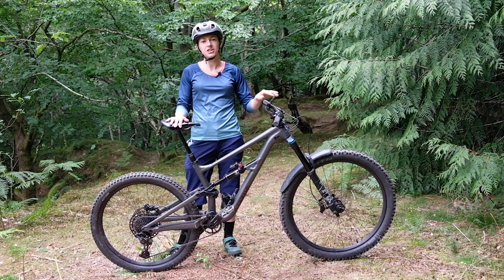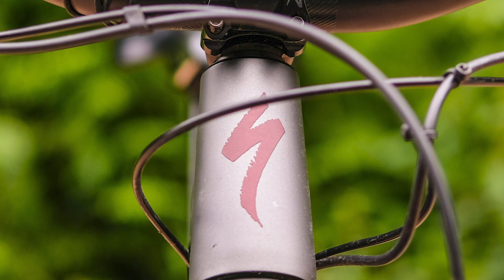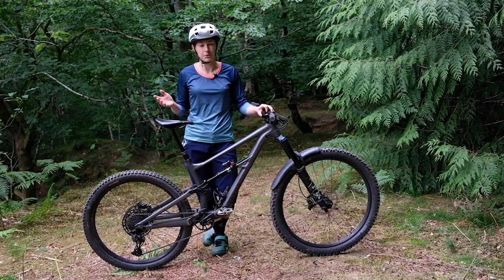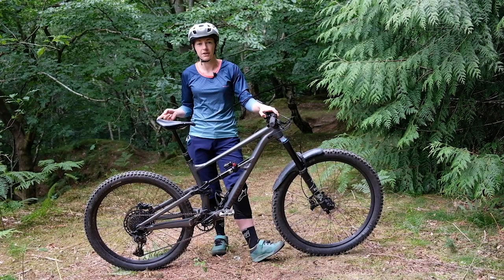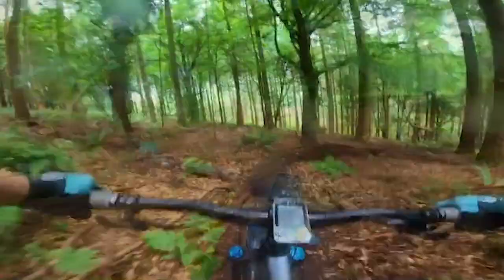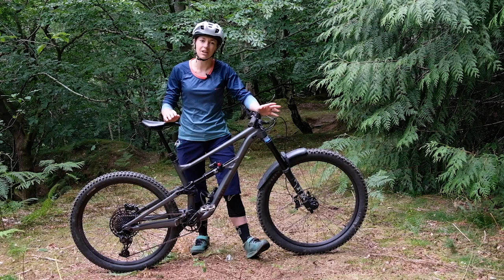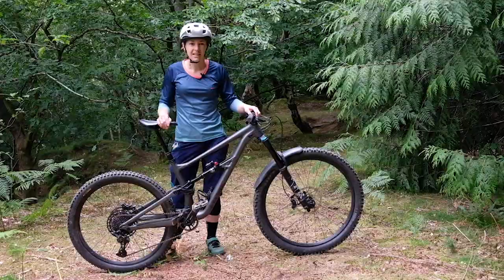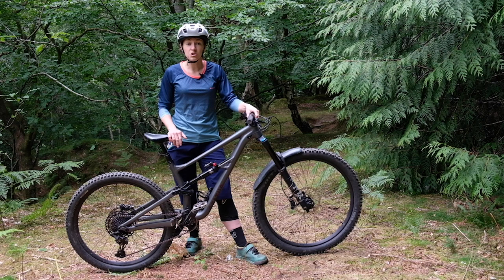Review: 2020 Specialized Status - Hands on with the brand new mullet bike from the big S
We got some hands-on time with the brand new Specialized Status prior to its launch.
The new Specialized Status is a long travel mullet bike – business up front, party in the back – specifically designed around a 29er front wheel and a 27.5" rear. It's a fast and hard-hitting enduro bike and the price is a bargain, Rach has been smashing it down her local trails but is it any good?

Visit our other channels:
Online - off.road.cc